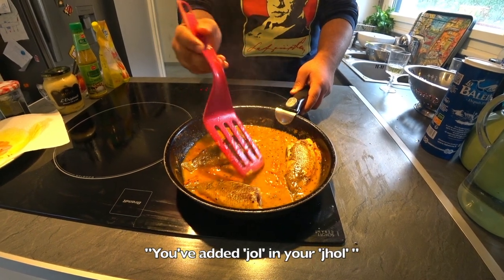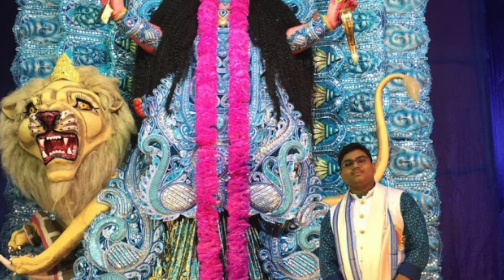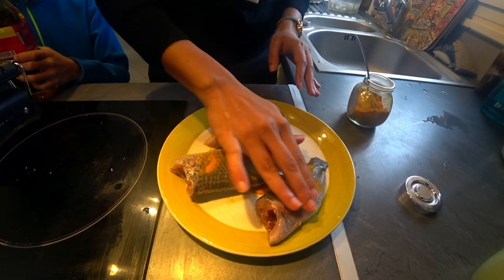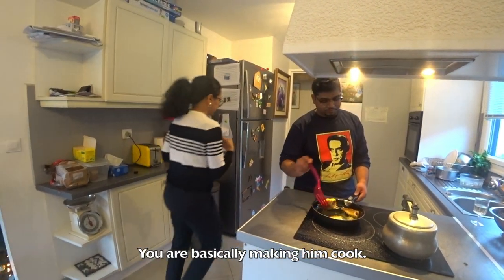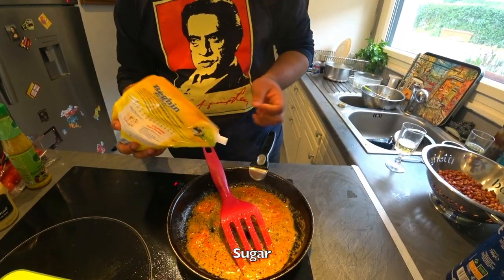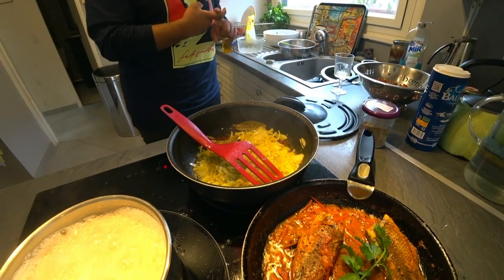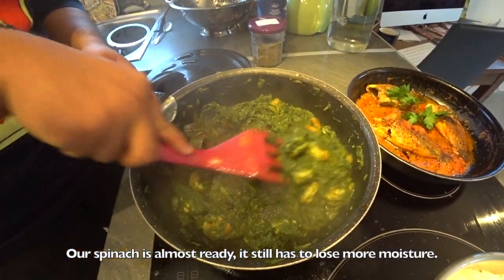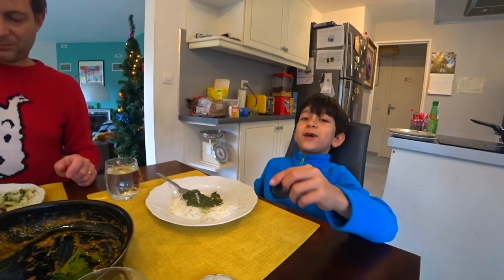Cooking, chatting with a young Bengali scientist in France/Koi maach tel jhol, Kochu shaak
Recipes: Kochu shaak with prawns (Kochu shaak: a certain spinach variety)
Koi maach Tel Jhol (climbing perch fish curry)
I catch up with Rupam Ghosh, a young scientist who arrived in France just a few months ago (Sep 2021) for his Graduate Research programme in the University of Bourgogne, in Dijon to pursue his chosen study, Mechatronics.
His deep interest in cooking led him to become an expert in the home kitchen. His passion is the Bengali classic dishes, two of which he shows me in this video.

Not a strict 'recipe video', in this video, you can relax, hear us chat on mostly food discussions and enjoy the sights and sounds of a regular home kitchen! :)

Rupam's Koi Mach Tel Jhol recipe (climbing perch fish curry):
Ingredients:
3 koi maach
1 and half tbsp. kashundi (Bengali mustard paste)
1tsp nigella seeds
1 tsp turmeric powder, 1 tsp red chilli powder, half tsp. sugar, 1 tsp salt
1 big tomato or 5-6 cherry tomatoes, chopped roughly
mustard oil

Instructions:
1. Marinate the fish with salt and turmeric powder on both sides
2. Take a pan, pour in mustard oil (enough to shallow-fry the fish), and wait for the oil to become very hot.
3. Put the fish into the oil and let it cook 7 -8 mins on each side. Once done, remove the fish and keep aside on a plate.
4. Using the same pan, put in nigella seeds.
5. Once the seeds start spluttering, add in the chopped tomato pieces.
6.Let the tomato pieces cook on medium-high power for about 8 mins.
7. Using the back of a ladle, mash the tomatoes to a pulp.
8. At this point, add the kashundi.
9. Add in the salt, sugar, turmeric and red chilli powder. Stir the mix well.
10. Add half a glass of water. Mix.
11. Now add in the fish pieces and let the fish cook in the sauce for 10 mins. You can turn the fish around half-way through.
12. At the end of 10 mins, the sauce should have thickened and oil should be releasing.
13. A dash of mustard oil can be spread around on top atthe very end of the cooking to enhance the mustard flavour.
14. Bon appétit!

Rupam's Kochu shaak with prawns:
Kochu shaak is known as Colocasia Esculenta, they are the shoots of the root vegetable called taro. The stems are usually thick and the leaves are narrow yet large heart-shaped.
Ingredients:
Kochu shaak (a kilo)
Prawns (250 gm)
Mustard oil
Salt, sugar, 1 tsp turmeric powder, 1 tsp red chilli powder, 1 tsp cumin powder
2 onions, sliced
2 bay leaves
1 tsp cumin powder
3-4 dried red chillies
1tsp paanch phoron
Salted peanuts (optional)

1. Wash and cut the kochu shaak stems and leaves.
2. Put all of it into a pressure cooker. Add in enough salt and fill half of the pressure cooker with water. Cover the lid.
3. Put the power on high and let the pressure cooker release 5-6 whistles.
4. Once the pressure cooker cools down, open the lid, and drain out the kochu shaak using a colander. Try to squeeze out as much water possible.
5. Reserve the kochu shaak aside as we get ready to cook the prawns.

Prawn preparation:

1. Take a heavy-bottomed pan and put in 4 tbsp of mustard oil.
2. Once oil is hot, put in bay leaves, cumin seeds and dried red chilles.
3. Put in the onion slices. Stir around for a few mins before adding salt and sugar.
4. Add in the tsp of paanch phoron.
5. Put in the prawns and stir the mix around.
6. Add in 1/4 of a glass of water. Stir and stir.
7. Add in turmeric and red chilli powder.
8. Add in the kochu shaak.
9. At this point, the mix has to be cooked until all of the moisture evaporates. This could take 10-12 mins of cooking with frequent stirring. DO not cover the pan. Check seasoning, if required put in salt and sugar.
10 Once the kochu shaak is fully cooked, scatter some salted peanuts on top for a crunchy texture.

If you are living in the Paris region and would like to show off your cooking skills as well as your thoughts and views on your new life in France, get in touch with me! :)

Sunrise Riddim and Vacay in Fiji Riddim by Konrad OldMoney
Tango in Mumbai by Quincas Moreira
Indian Walk by Nico Staf
Jal by Akash Gandhi